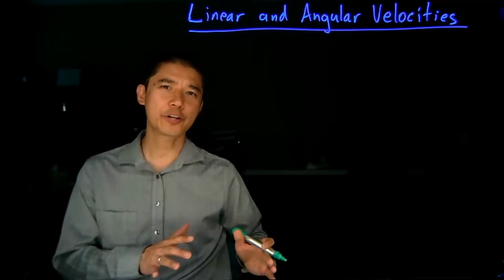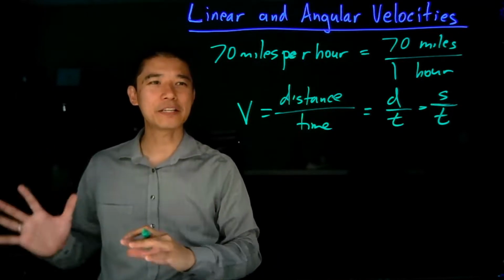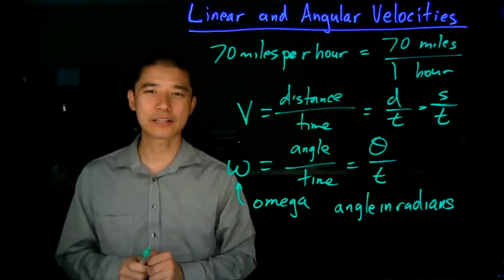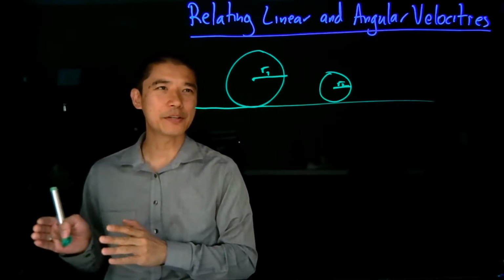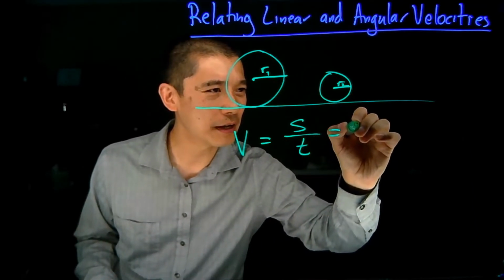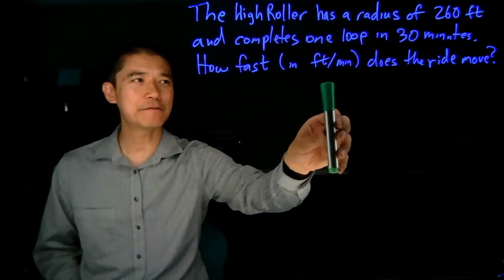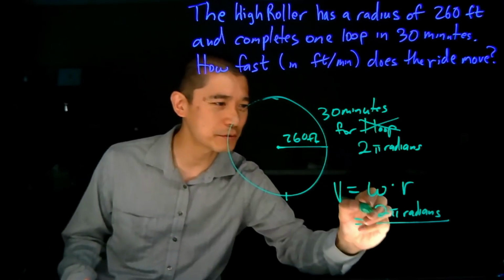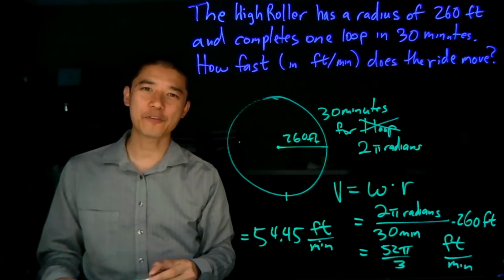Section 5.2 - Video 4: Linear and Angular Velocity